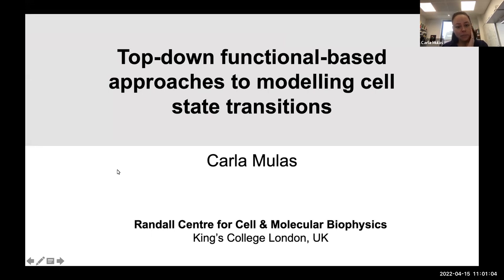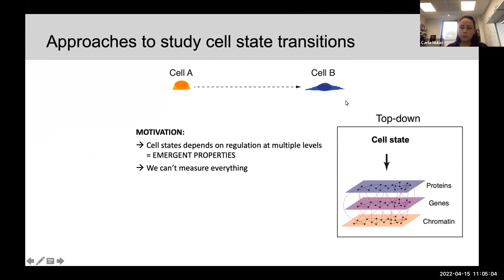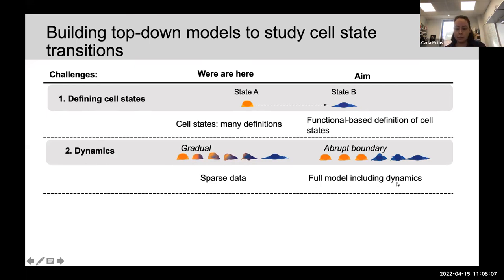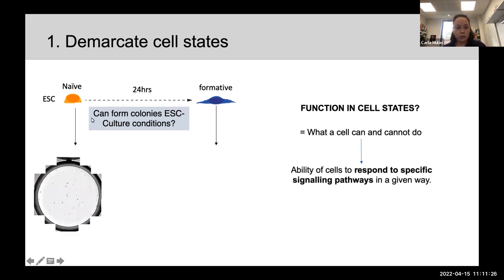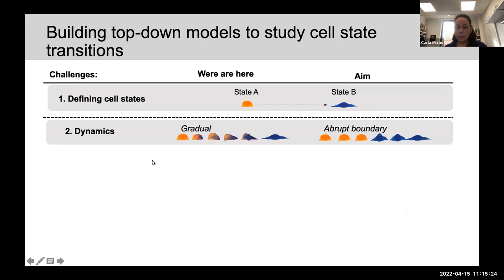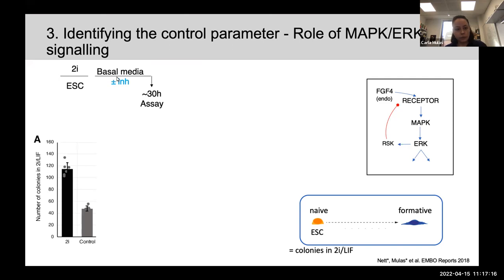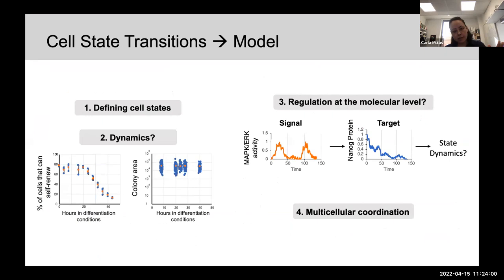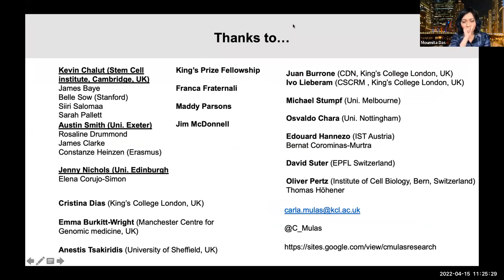Carla Mulas: Top-down functional-based approaches to modelling cell state transitions